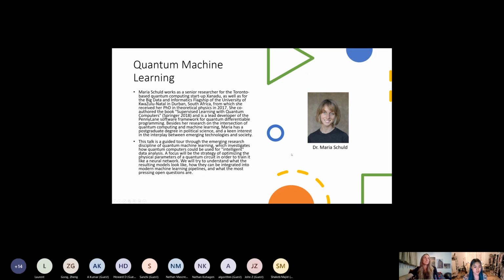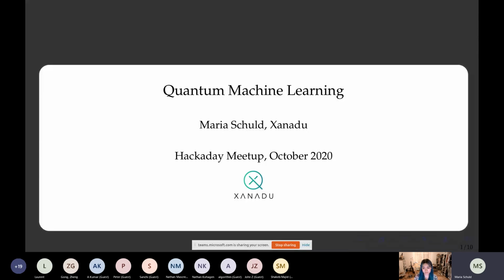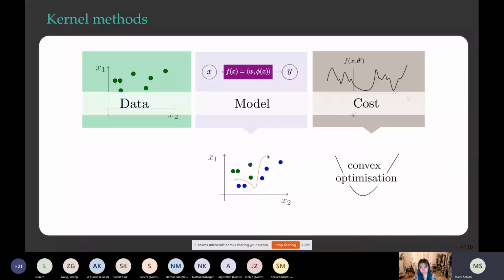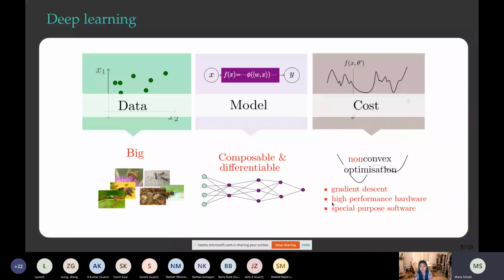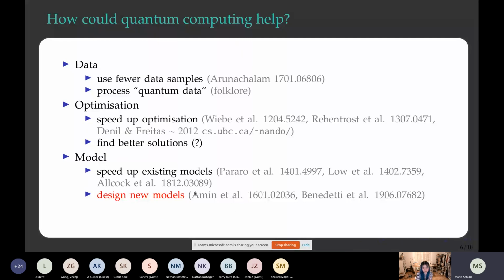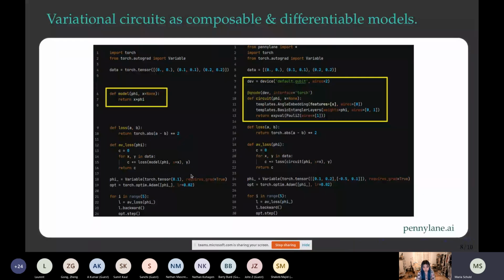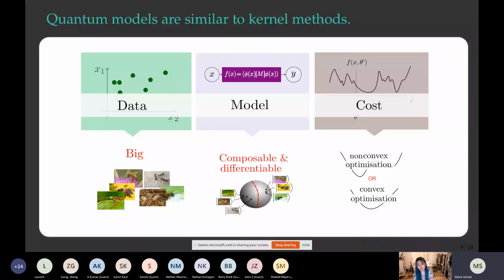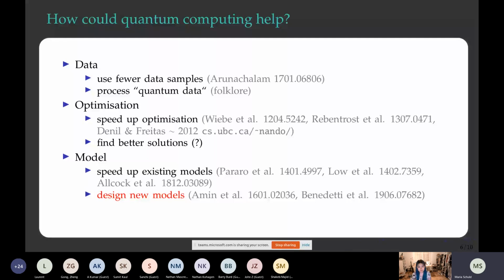Quantum Computing class 23 Quantum Machine Learning Dr. Maria Schuld Oct 11